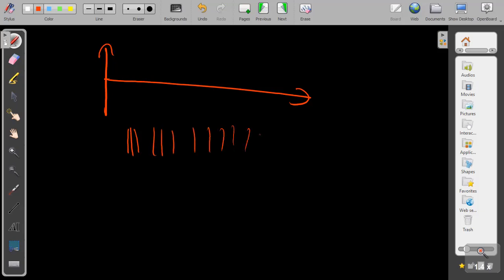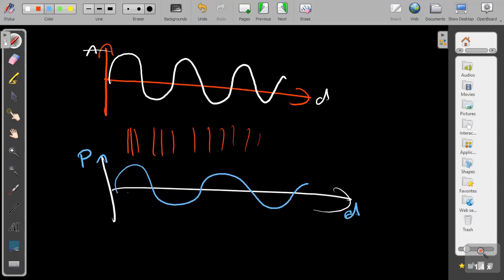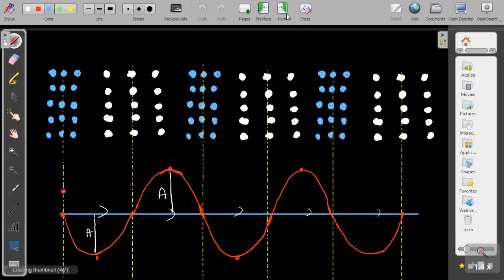Amplitude and pressure vs displacement of longitudinal waves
Mostly suitabale for edexcel and cambridge IAL students for their thory reference , theory is explained short and sweetly , so guys enjoy